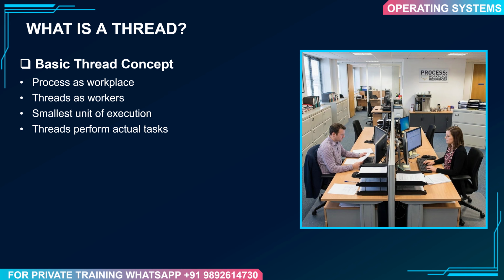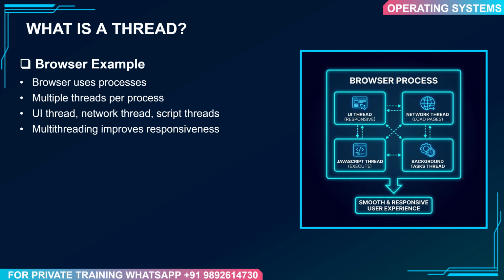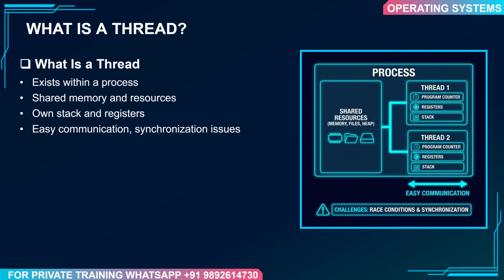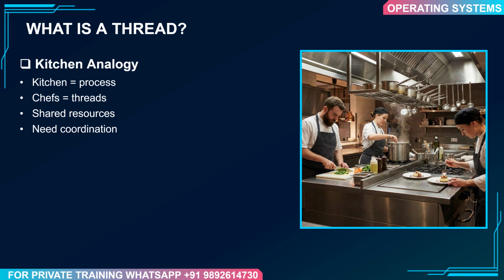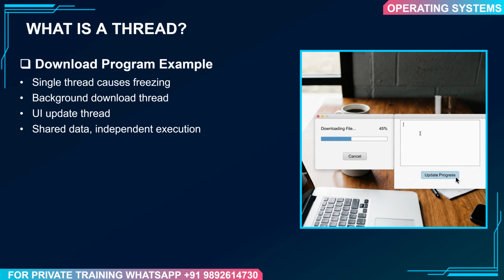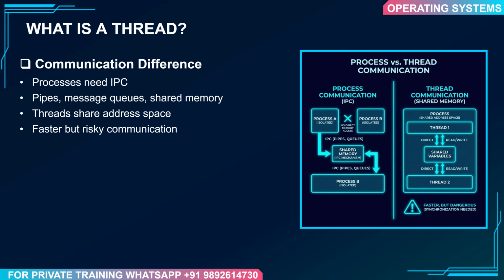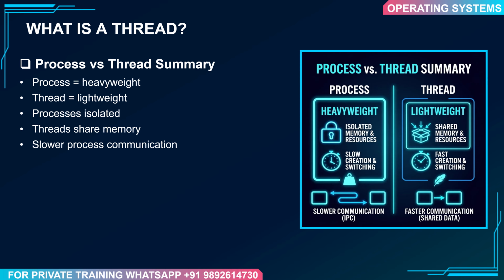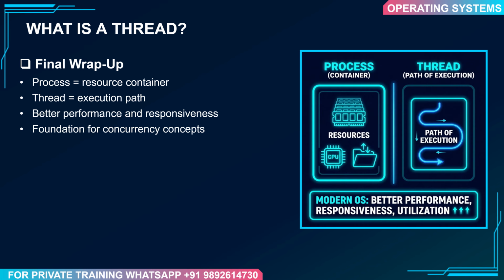3.1. What is a Thread in OS? | Process vs Thread Explained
3.1. What is a Thread in OS? | Process vs Thread Explained

A thread in an operating system is the smallest unit of execution that runs inside a process. A process is a program in execution that owns resources like memory, files, and CPU time, while threads are responsible for actually performing tasks. You can think of a process as a container and threads as active execution paths within it. A process can have a single thread or multiple threads working together, which is why understanding threads in OS is essential for learning modern operating systems.

The key difference in process vs thread lies in resource ownership and execution. A process has its own private address space and is isolated from other processes, which improves security and stability. A thread, on the other hand, lives inside a process and shares memory and resources with other threads of the same process. Each thread still has its own program counter, registers, and stack, allowing independent execution while sharing data efficiently.

Modern applications rely heavily on multithreading in operating systems. For example, a web browser uses multiple threads within a process so that tasks like user interaction, network communication, and script execution can run concurrently. This design improves responsiveness and performance. Without threads, applications would freeze while waiting for long operations to complete, leading to a poor user experience.

Threads are preferred over processes for concurrent tasks because they are lightweight. Creating and switching between threads is faster and less resource intensive than creating and switching between processes. Since threads share memory, communication between them is quicker compared to inter process communication methods. However, this shared memory model also introduces challenges such as race conditions and synchronization issues, which are important topics in any operating systems full course.

In summary, a process is a heavyweight, isolated execution unit, while a thread is a lightweight execution flow within a process. Threads enable better CPU utilization, faster communication, and improved application responsiveness. Understanding the difference between process and thread forms a strong foundation for learning advanced topics like thread scheduling, concurrency, and deadlocks in operating systems.